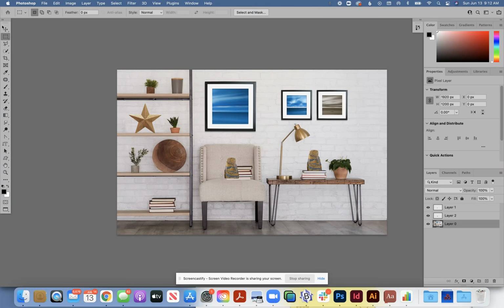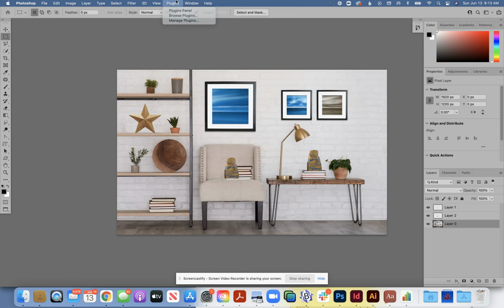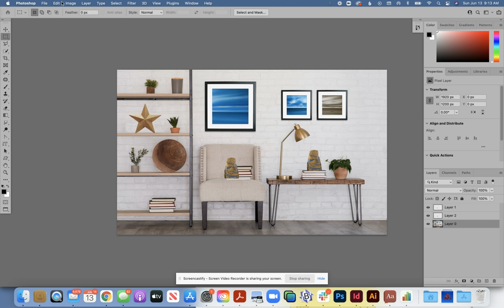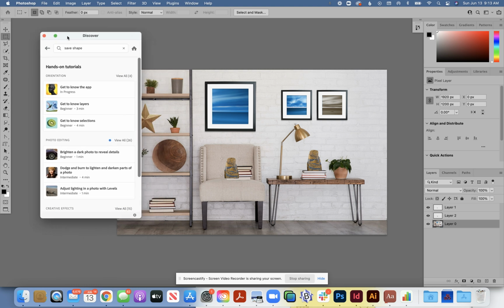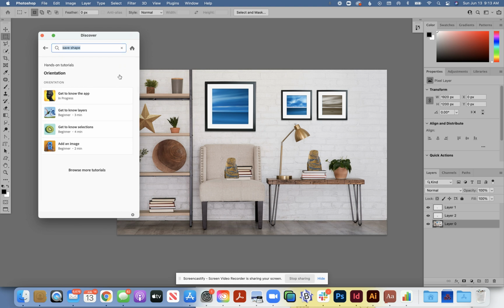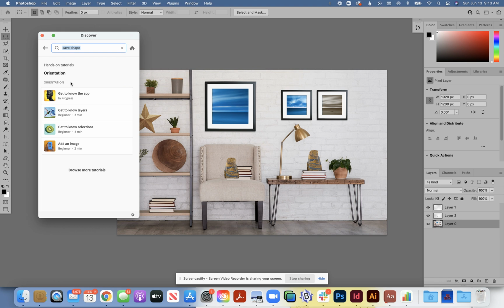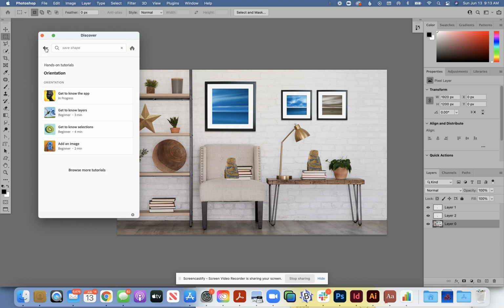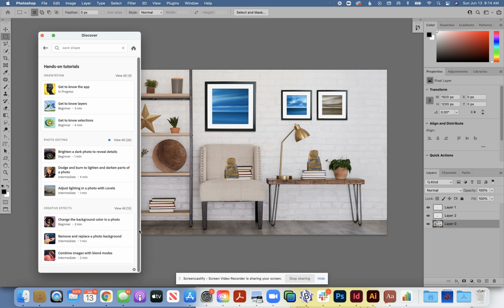Hands On Tutorials within the Photoshop App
Take advantage of interactive tutorials WITHIN the Photoshop app!